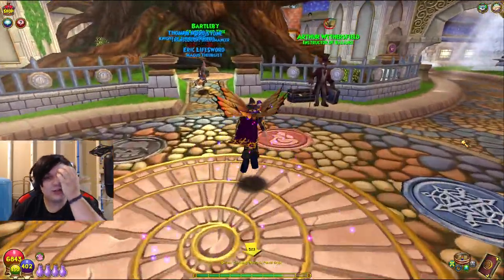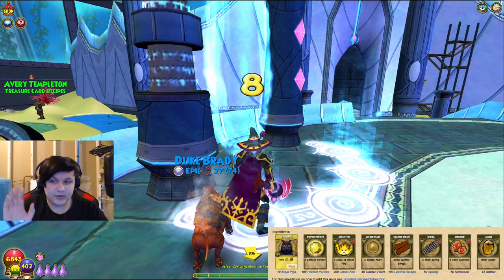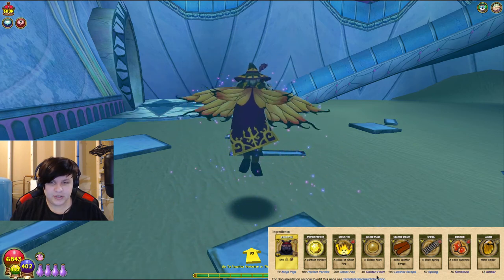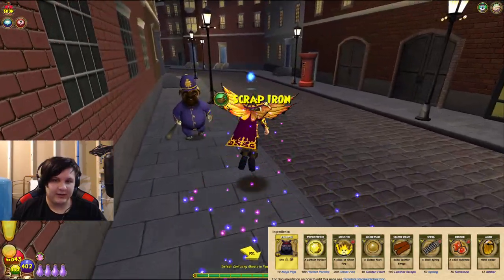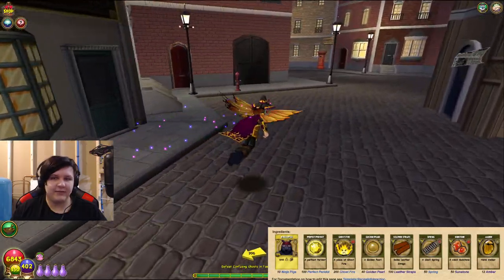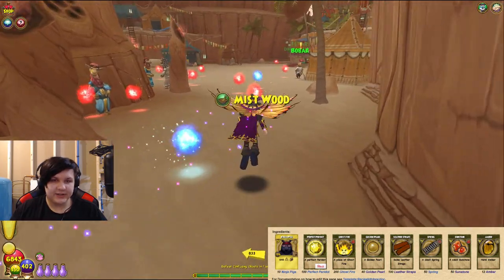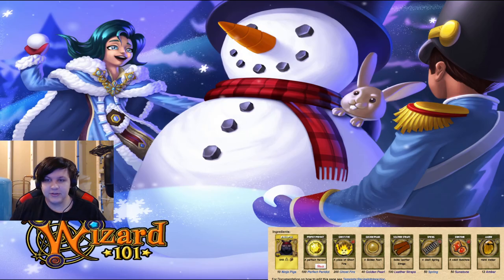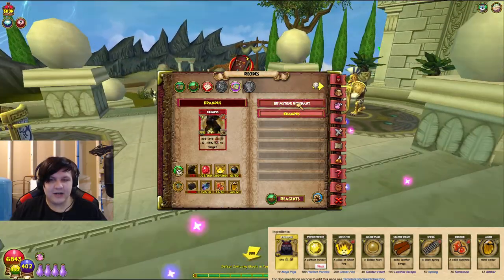How to Craft Ninja Pigs in Wizard101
yth